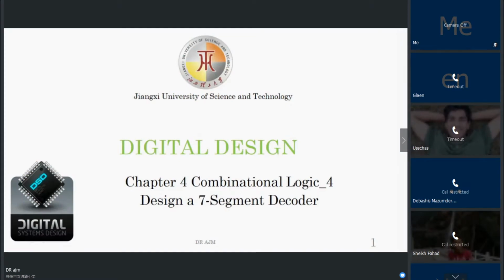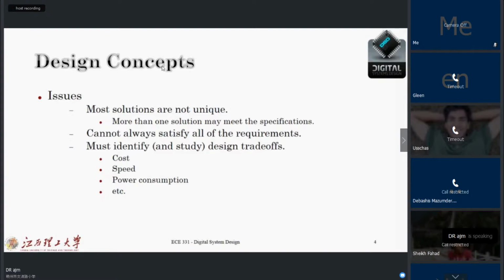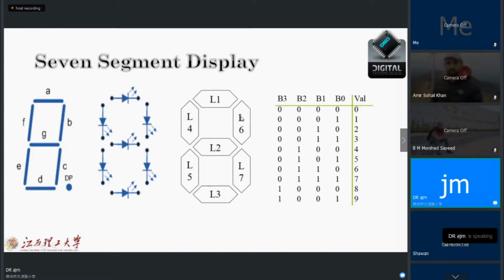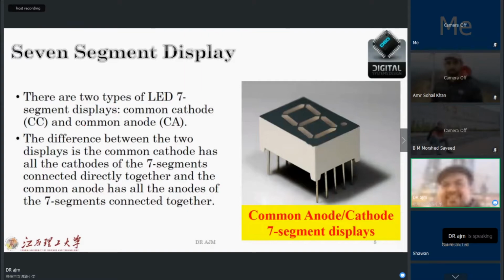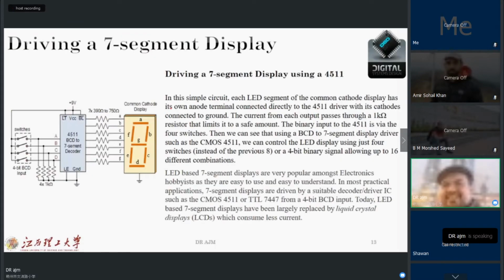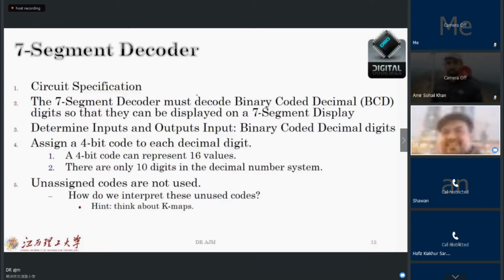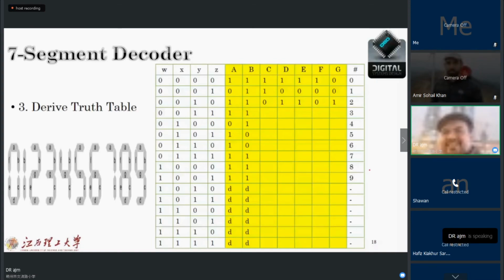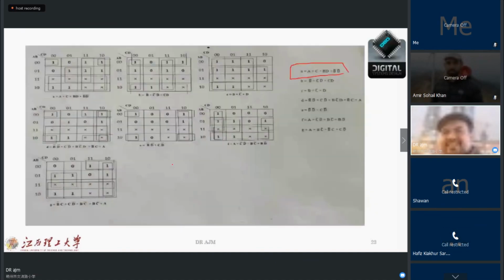DSD Lecture 14 | Seven Segment Display | Dr. AJM | JXUST | Live Class Record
In this lecture, you will learn about Seven Segment Display. The Live class is streamed over Tencent Meeting from the lecturer's home country to all the students over the world who are studying in Jiangxi University of Science & Technology.